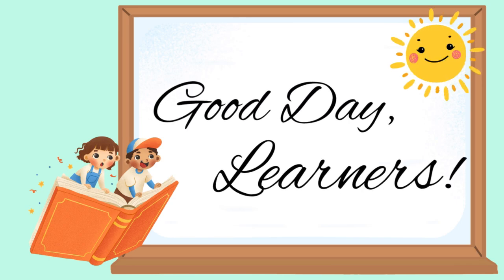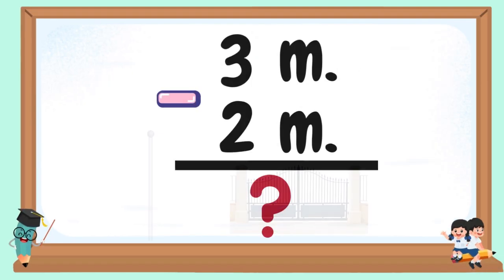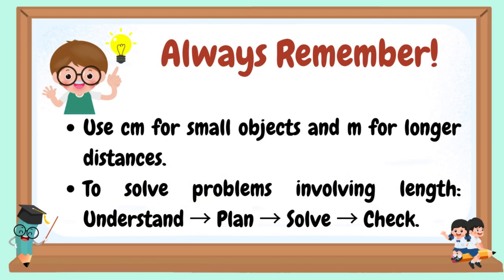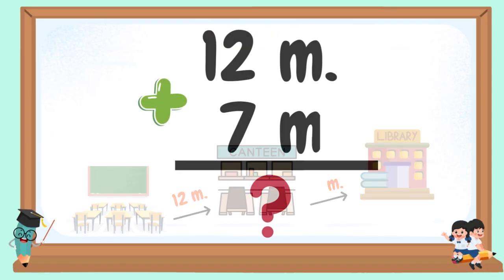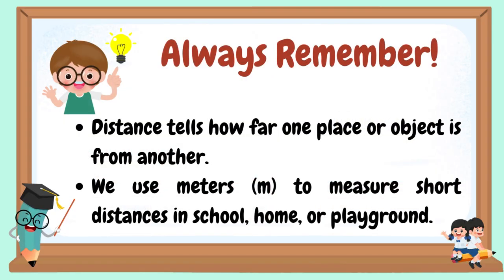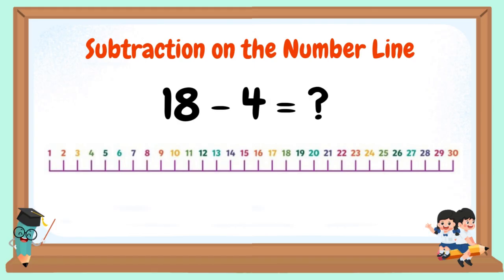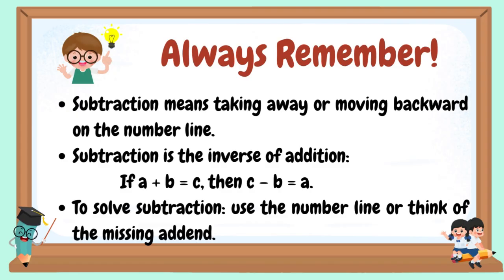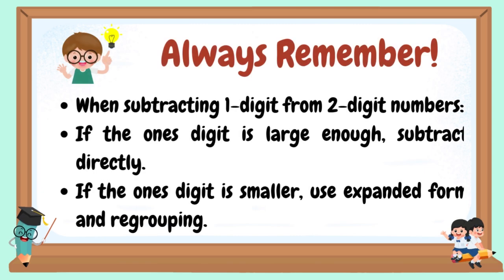MATH 2 | NUMBERS AND ALGEBRA | WEEK 4 LESSON | QUARTER 2 | REVISED CURRICULUM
✨ Ready-to-use PowerPoint for the Revised Curriculum!
Teachers, save time and effort with engaging lessons prepared for you.
👉 Grab yours now at raket.ph/alaguenareyson0